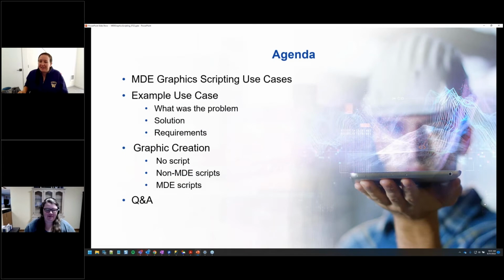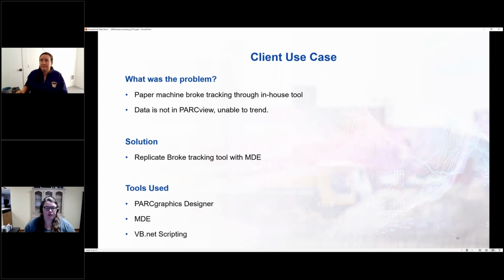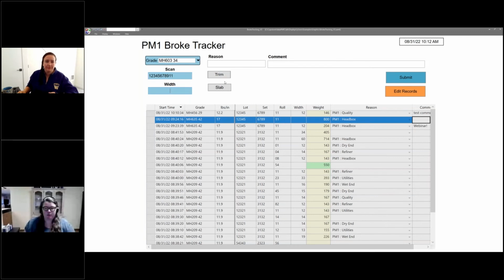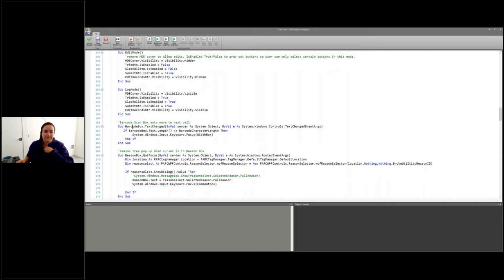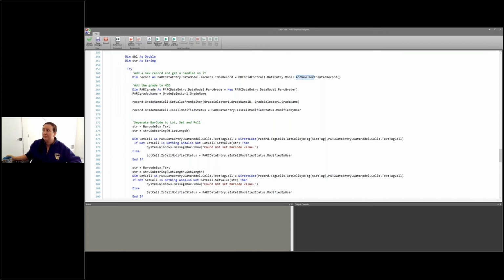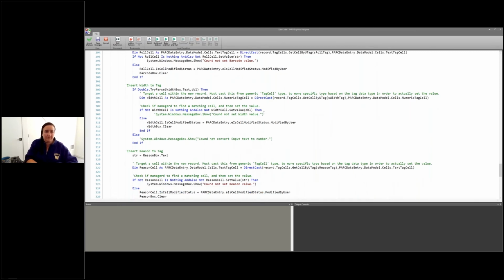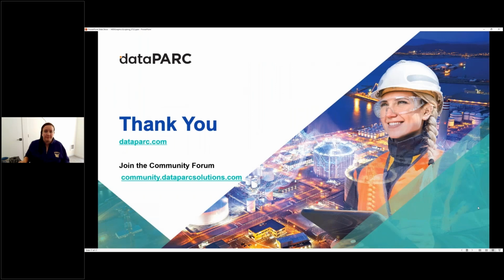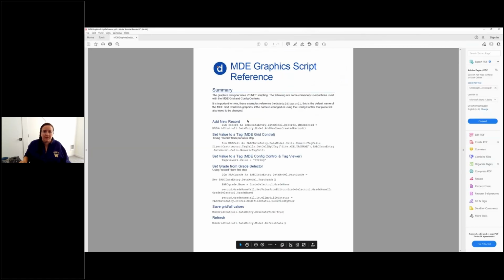Advanced Data Entry: Scripting for Custom Solutions